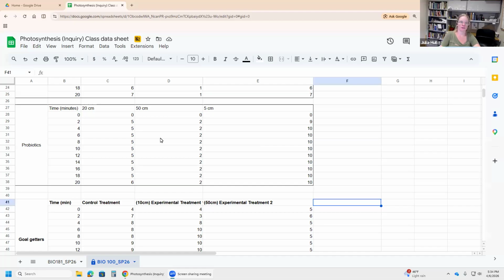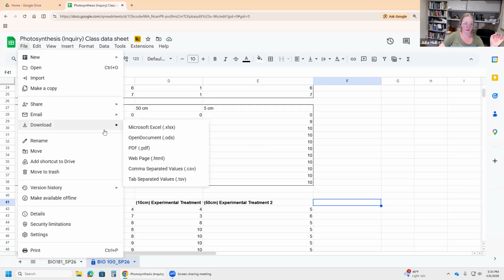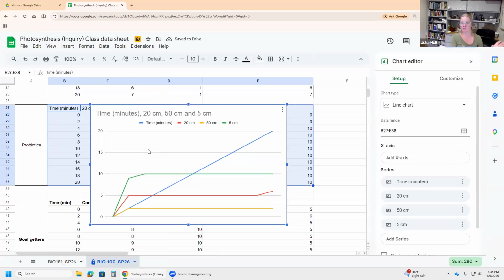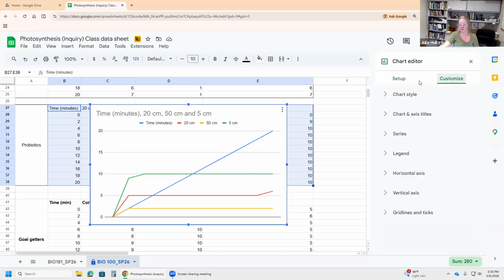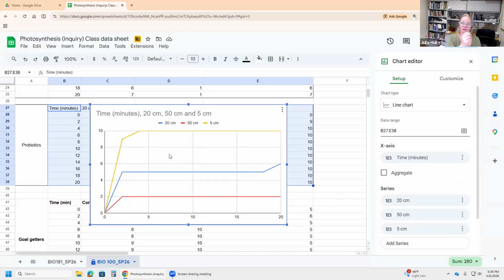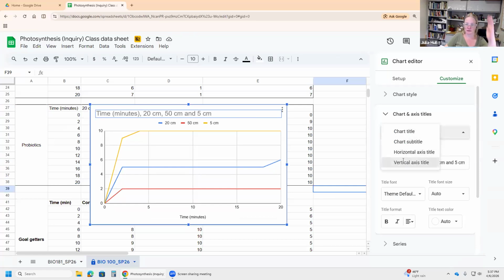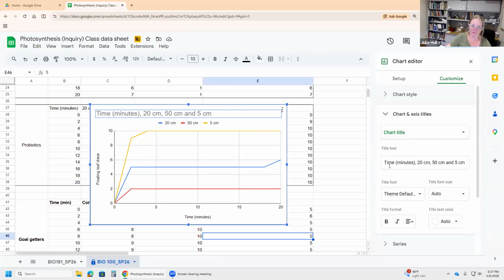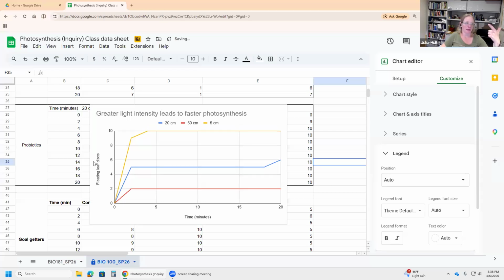Photosynthesis Graph in Google Sheets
BIO 181 CH 8 Investigating Photosynthesis Lab Graphing in Google Sheets